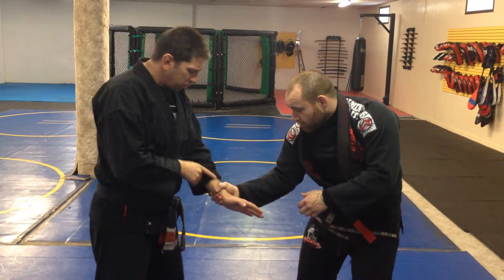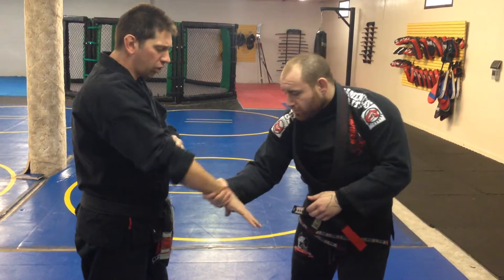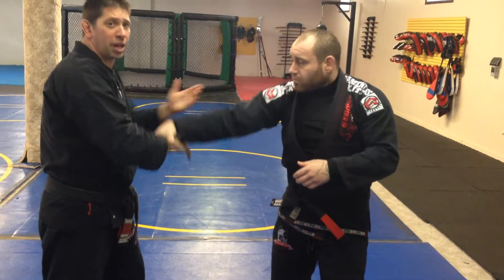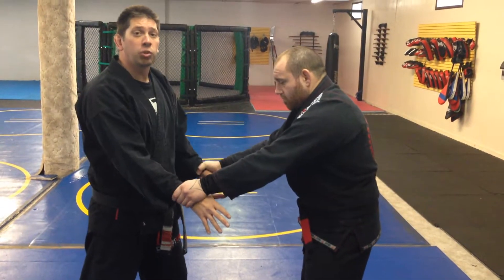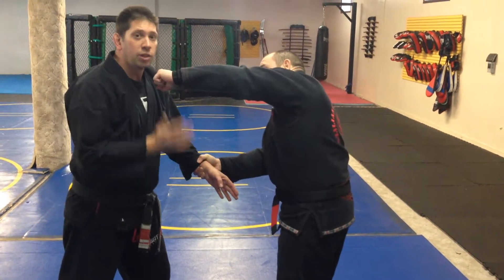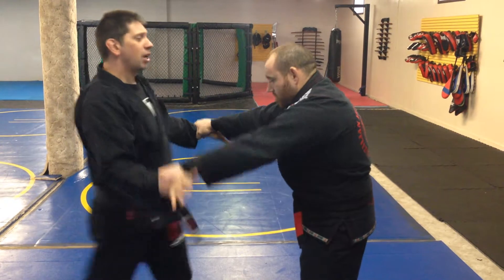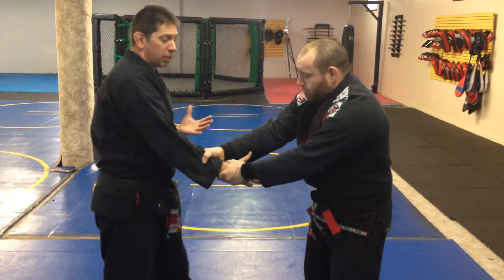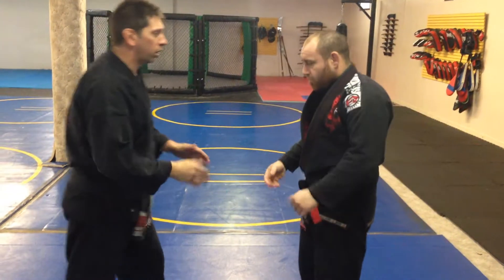Jujutsu Wrist Escapes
Wrist escapes from the Japanese Jujutsu Federation at mastermartialarts.tv